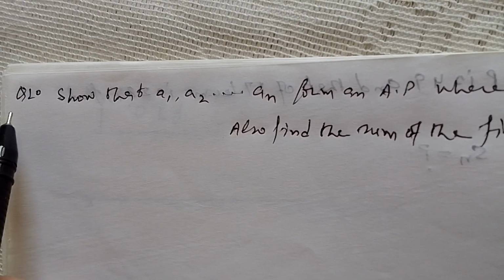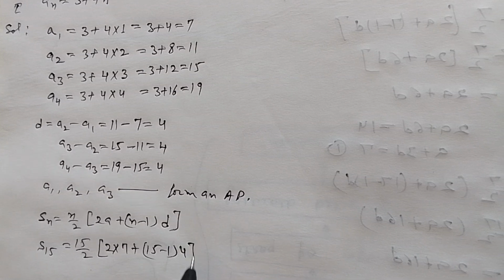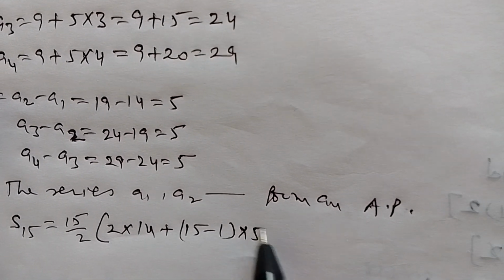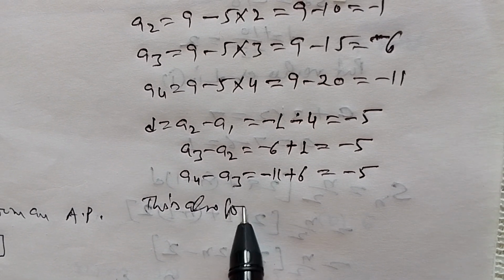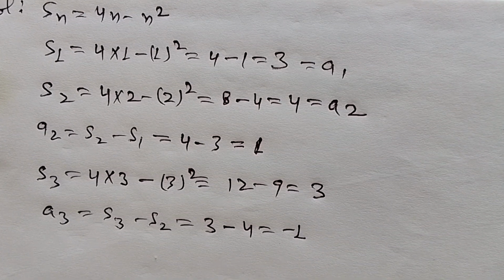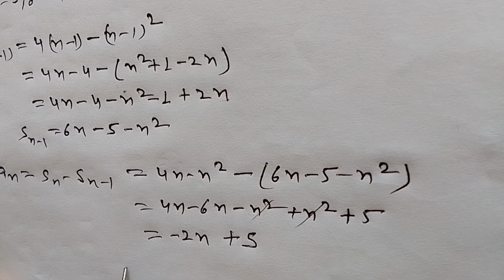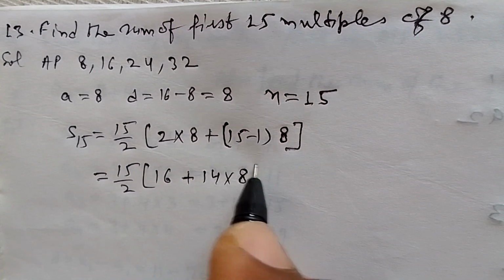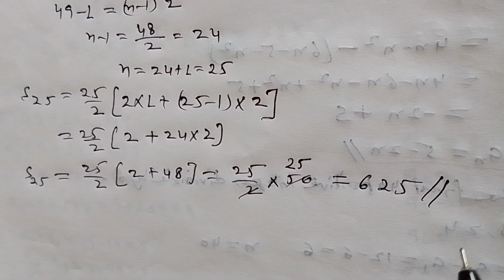Class 10 mathematics chapter 5 Arithmetic Progressions Ex. 5.3( Q.10 -14 ) NCERT ll CBSE